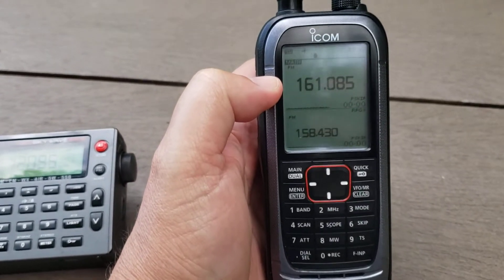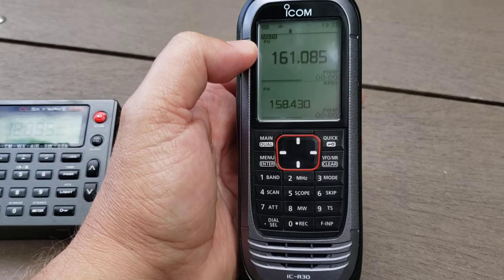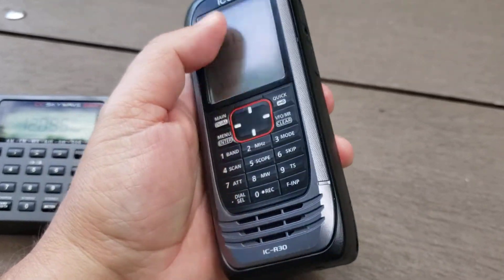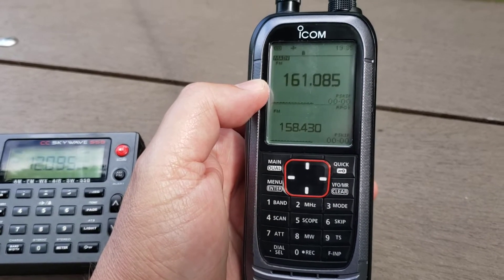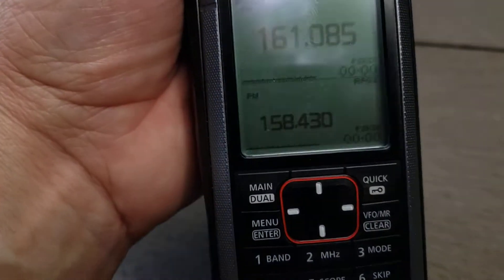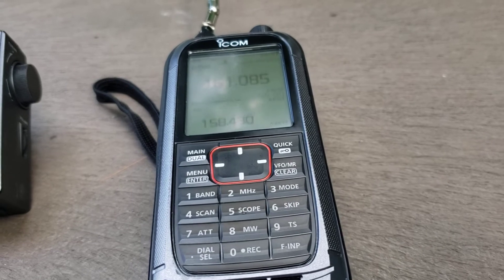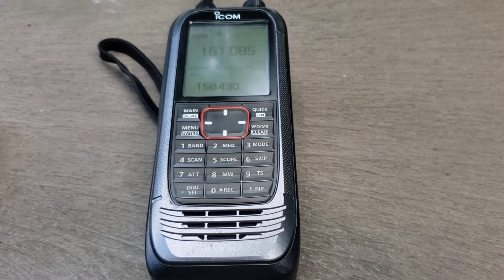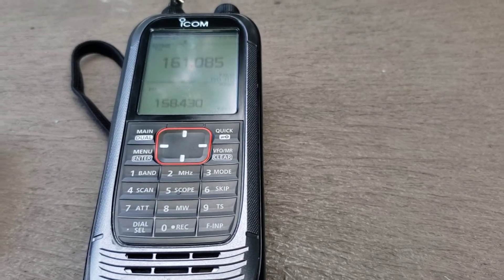Personal observations on the Icom IC R30 portable receiver performance and overload problems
So many cool features but too much overload problems and missing DMR is u fortunately sad on this wideband communications receiver